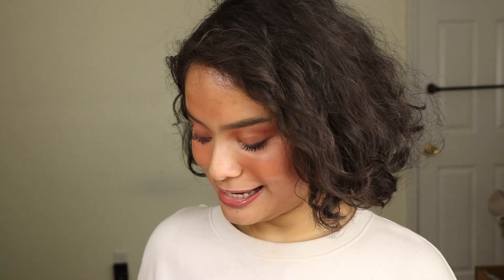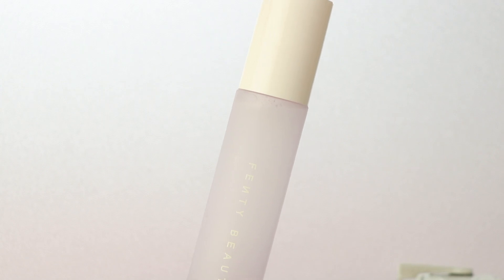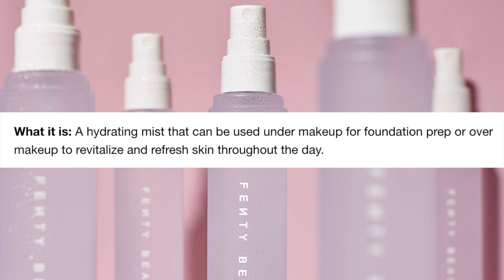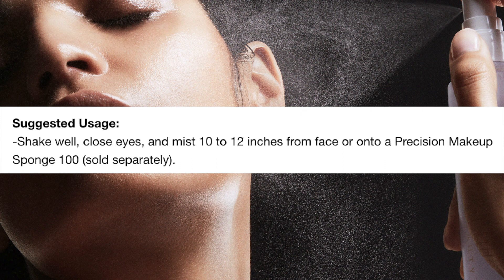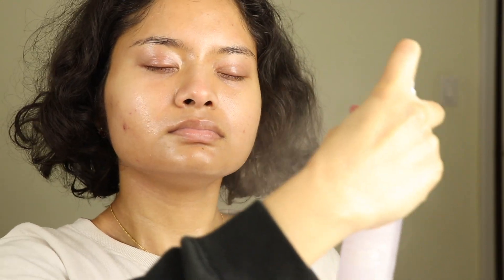fenty beauty what it dew makeup refreshing setting spray review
AHHHH I’m so sorry about the random long quiet  clip of me spraying the setting spray bottle in the beginning, I meant to delete that clip so please ignore the awkwardness of that but yessss anyways back to the normal description I originally wrote:

hey guyss todays video is a review on the @Fenty Beauty By Rihanna  what it dew refreshing setting spray, which its the first ever fenty beauty setting spray. I gotchu with a wear test, demo and on how the spray works. If you really wanna know how it works then this is the shit for you because I included a ten hour wear test to really put her into use

products:
Fenty Beauty by Rihanna What It Dew Makeup Refreshing Spray
Cover FX Power Play Concealer N Medium 1.5
100% Pure Cocoa Glow Bronzer in Aglow
Tarte Amazonian Clay 12 Hour Wear Blush in Captivating
Marc Jacobs High Enamored Lip Shine in Love Drunk
Em Cosmetics True Gloss in Aurora Pink
Hourglass Ambient Lighting Powder in Luminous Light
Almay Nourishing Eyebrow Setter
Elf Instant Brow Lift Pencil in Dark Brunette